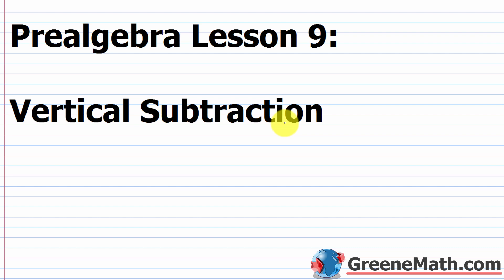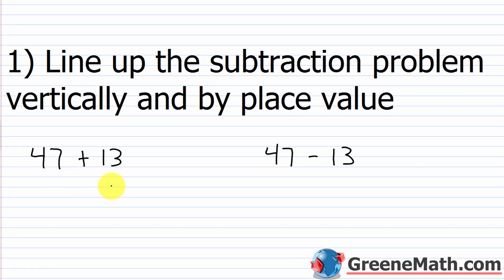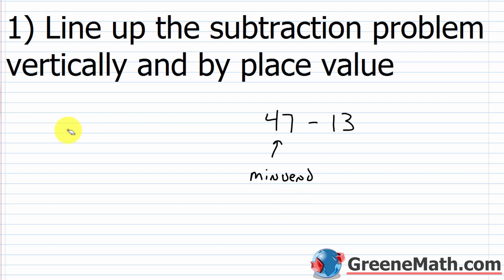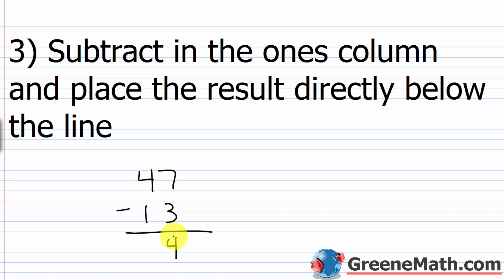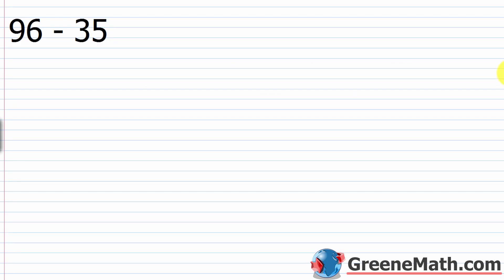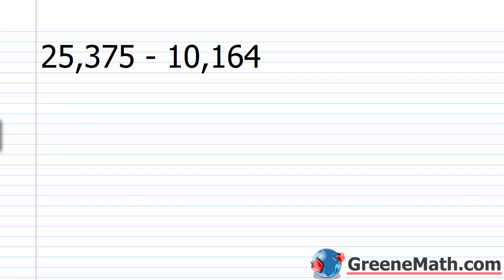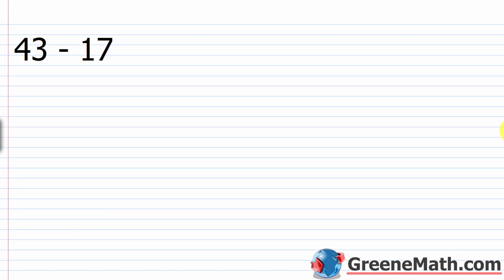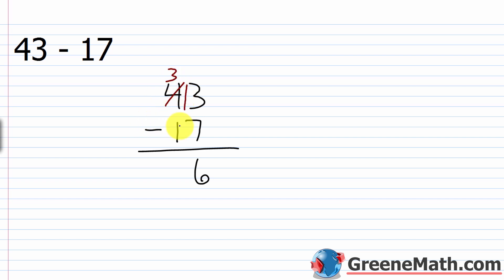Pre-Algebra Lesson #9 Vertical Subtraction | Multi-Digit Subtraction with Borrowing/Regrouping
In this lesson, we will learn how to use a vertical multiplication to subtract multi-digit whole numbers when borrowing or regrouping is involved. Vertical subtraction allows us to take two multi-digit numbers and perform a subtraction using a series of smaller and more manageable steps.